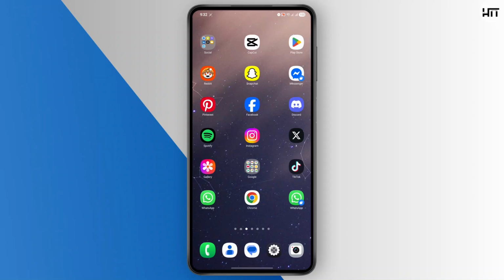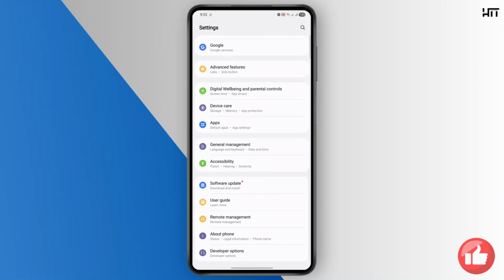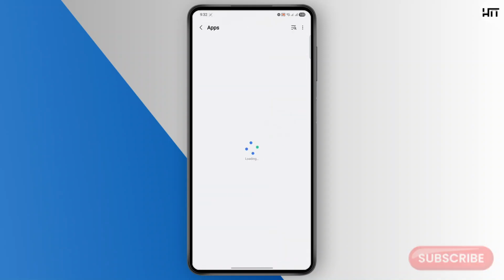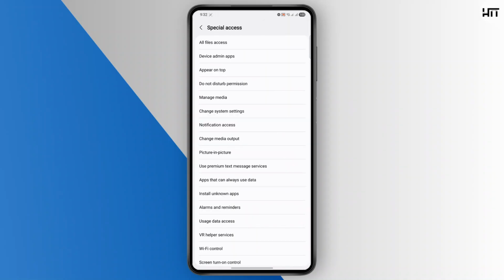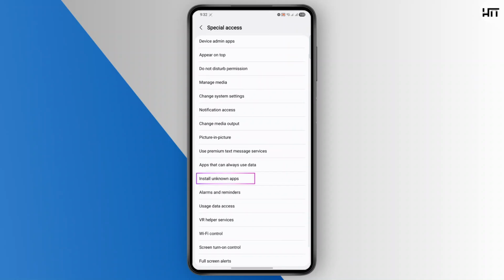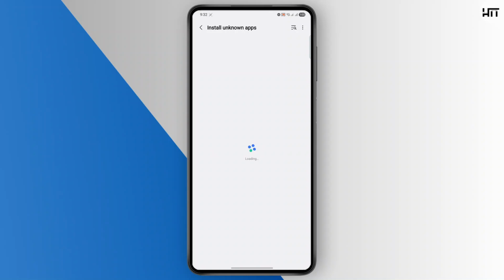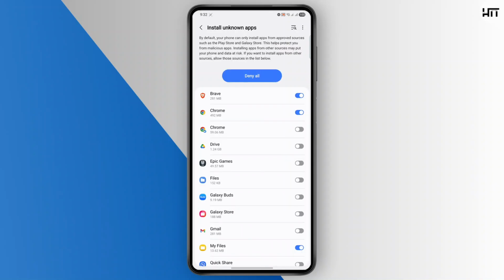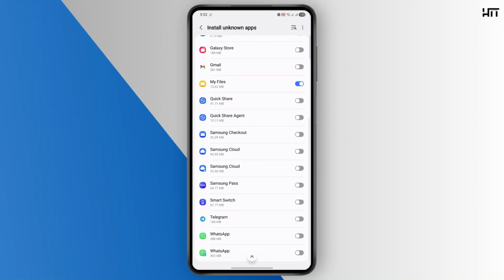How To Allow Unknown Sources Safely on Android?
Want to install apps from outside the Google Play Store but not sure how to do it safely? This video will guide you through the steps on how to allow unknown sources safely on Android. Whether you're asking, “How do I enable unknown sources on Android?” or want to make sure your device stays secure, this tutorial has you covered. Learn the correct settings to enable unknown sources without putting your phone at risk. Watch now to see how you can safely allow unknown sources on Android!

Timestamps:
00:00 How To Allow Unknown Sources Safely on Android?
00:06 How Do I Enable Unknown Sources on Android?